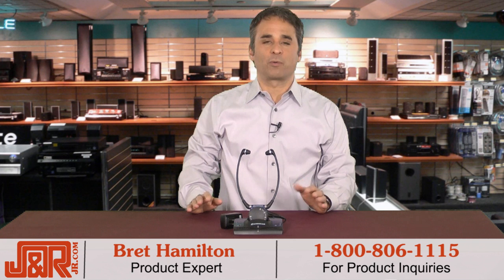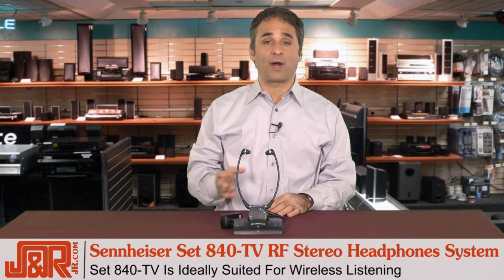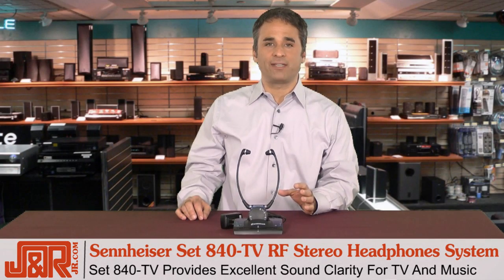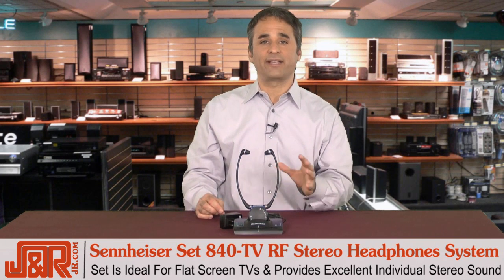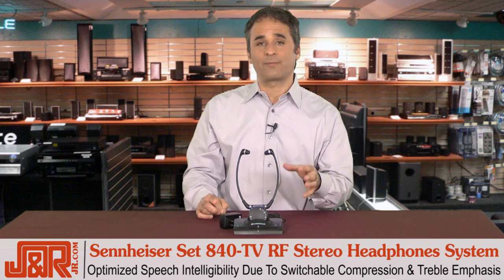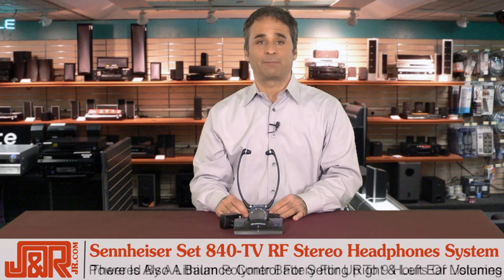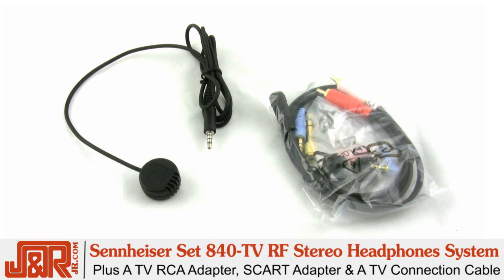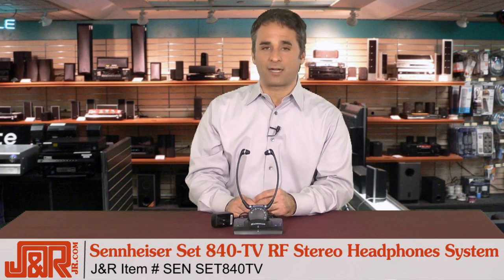Sennheiser Set 840-TV RF Stereo TV Listening Headphones System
RF stereo TV listening system / Individual treble emphasis / Ergonomic controls / Freedom of movement / Frequency response 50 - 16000 Hz